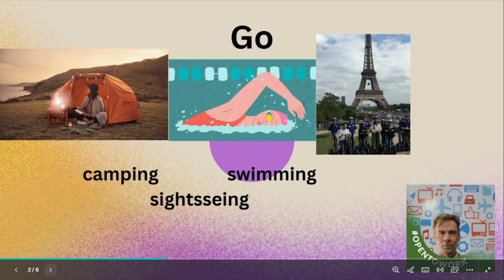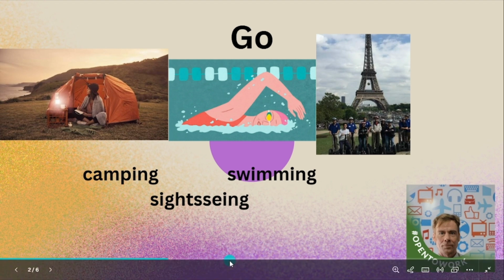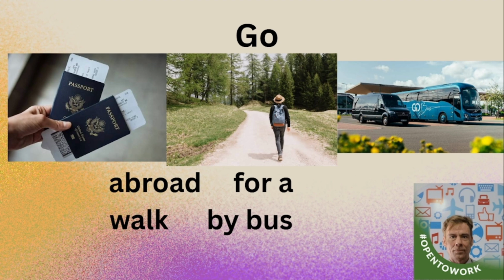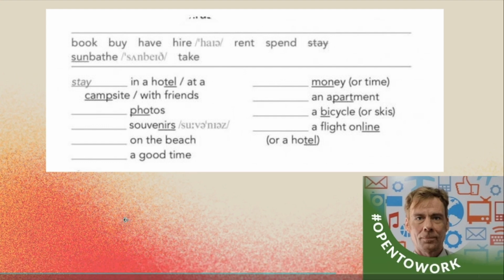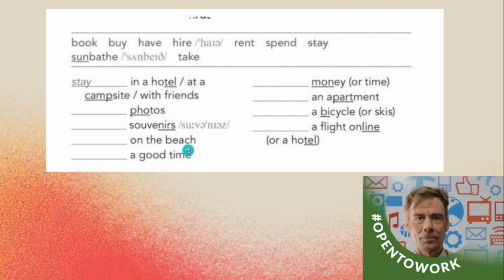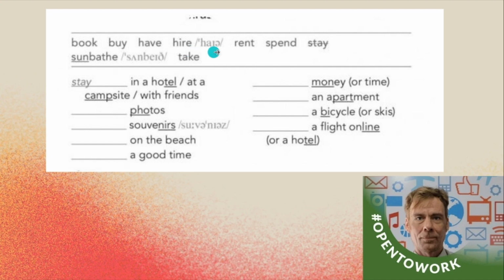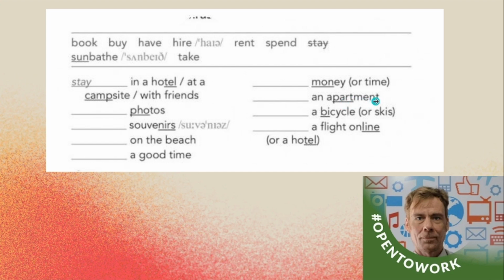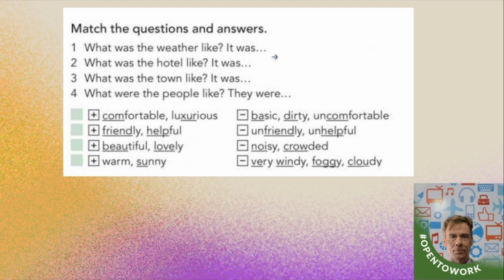Vacation Vocabulary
In this video we will look at verb-noun phrases related to vacations.